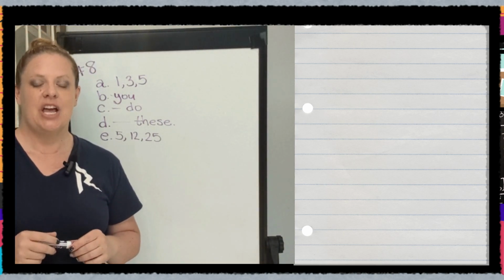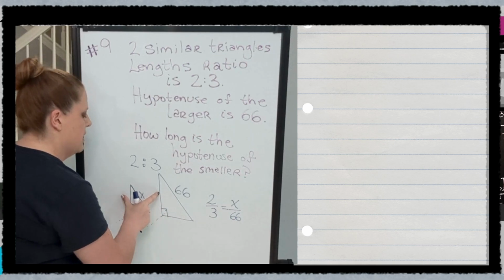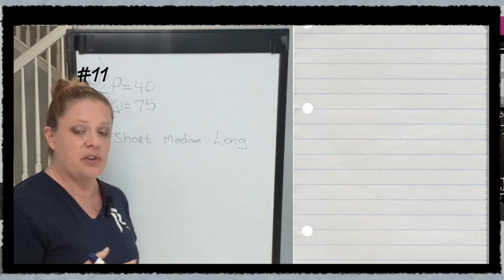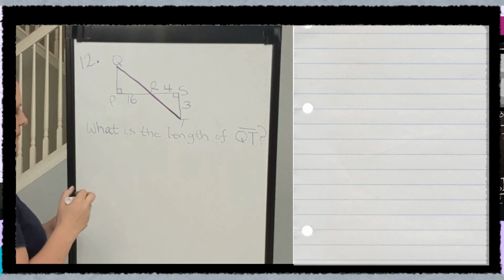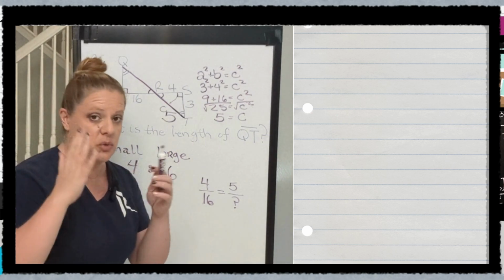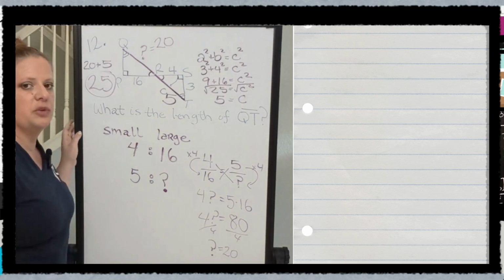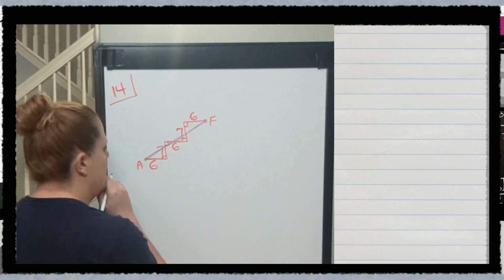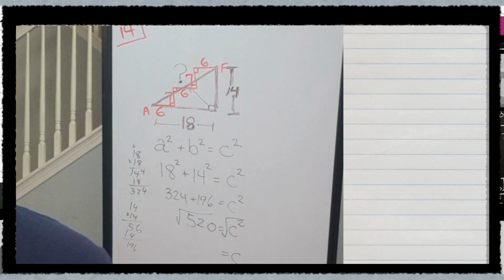Video 2/2 Triangles AppleRouth ACT Study Guide pg 416 419 #8-14